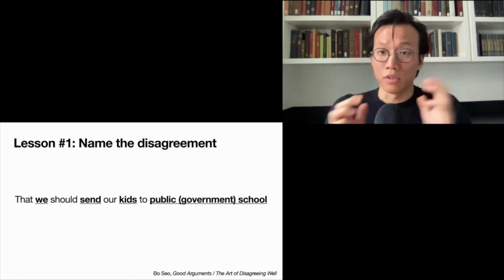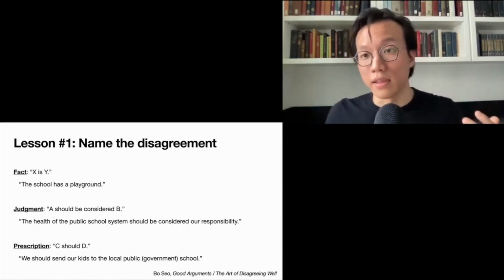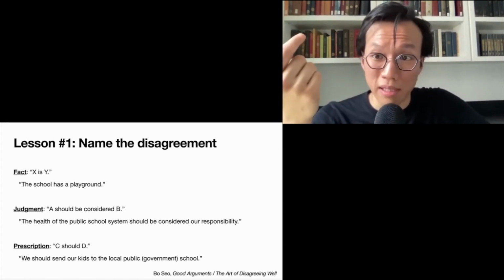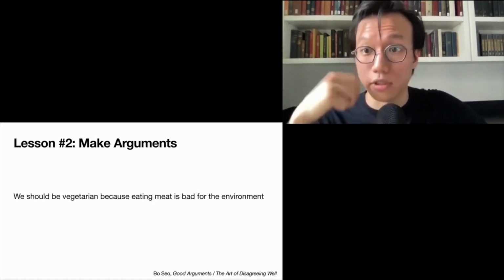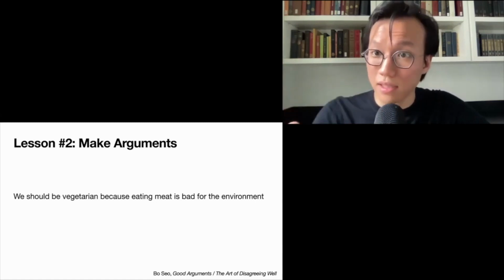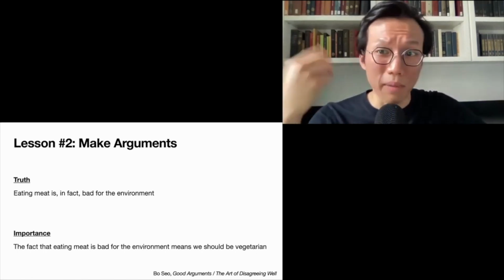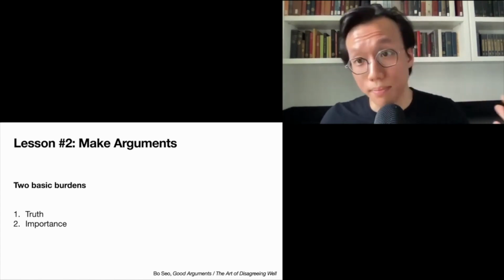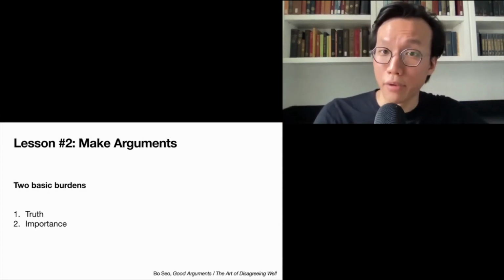How to Structure an Argument | World Champion Debater Bo Seo (Part 2)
Everyone debates, in some form, most days. Sometimes we do it to persuade; other times to learn, discover a truth, or simply to express something about ourselves. We argue to defend ourselves, our work, and our loved ones from external threat. We do it to get our way, or just to get ahead. Two-time world debating champion Bo Seo joins us for a thrilling intellectual adventure into the art of debate – with practical lessons to improve your own life and work.

Bo Seo is a two-time world champion debater and a former coach of the Australian national debating team and the Harvard College Debating Union. One of the most recognized figures in the global debate community, he has won both the World Schools Debating Championship and the World Universities Debating Championship. Bo has written for The New York Times, the Atlantic, CNN, and many other publications. He is currently a juris doctor candidate at Harvard Law School.